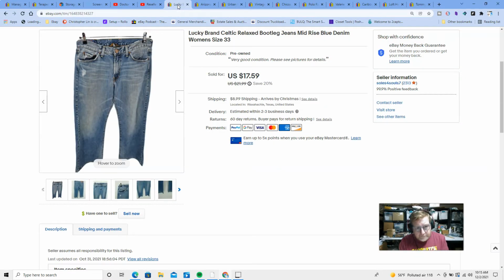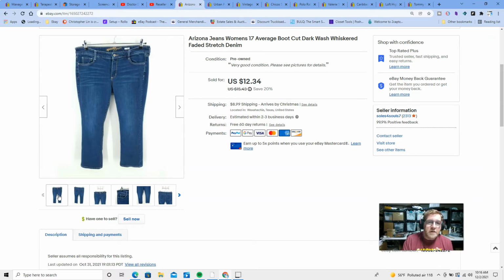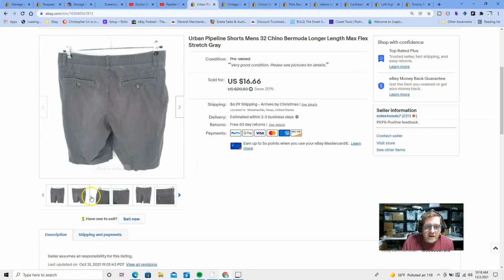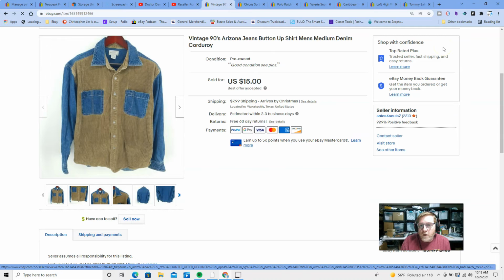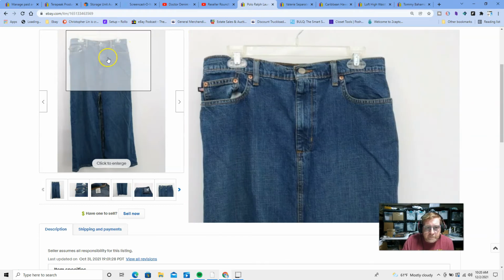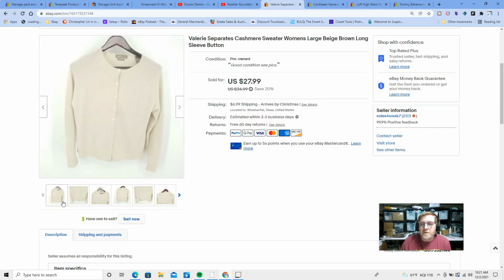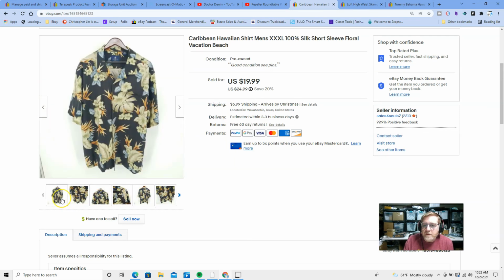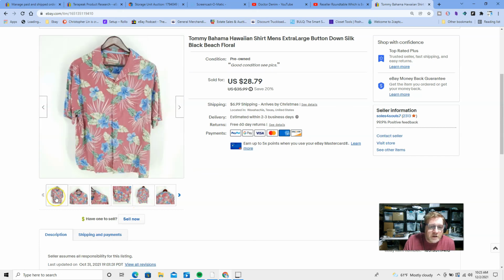What Sold on Ebay? Clothes that Sell For Profit on Ebay Now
In this video I share with you my 10 highest priced items that sold the day before. This includes clothes, shoes and other items that I source at garage sales, thrift stores, estate sales, auctions, flea markets and more. These videos are made to help you identify items you can source and flip on Ebay for good profit.

Here are my links of items I use as a reseller and to make Youtube videos (links are from Amazon Affiliate and I earn a small commission if you buy from the link):

Havox Large Light Box For Clothing Photography)
Rollo Thermal printer
ROLLO Thermal Direct 4x6 Shipping Label
4" x 6" Thermal Shipping Labels
6x9 Self Seal Security Booklet Envelope

Links to the books in Bookclub with Brian

Links to books we've read/reading in the group:
Profit First
Atomic Habits
The One Thing
EMyth Revisited
The Midnight Library

Keep track of your daily listings with a listing clicker: